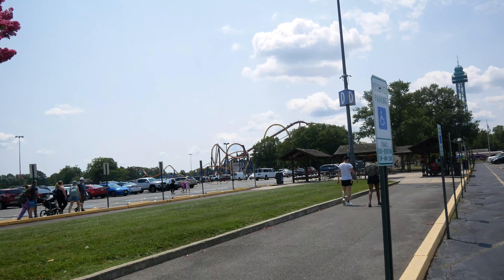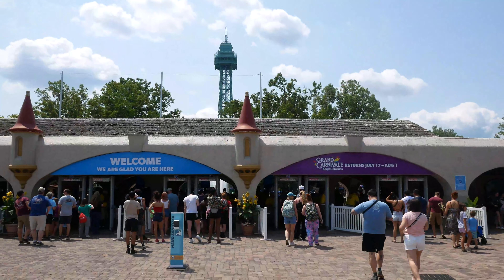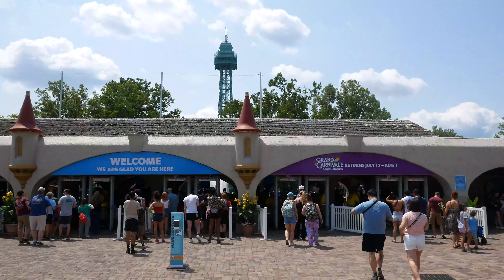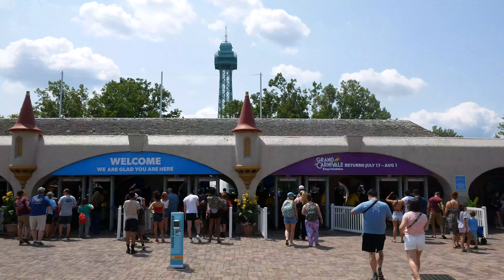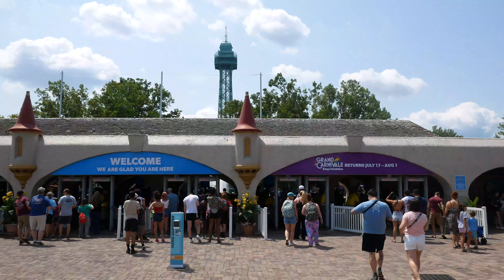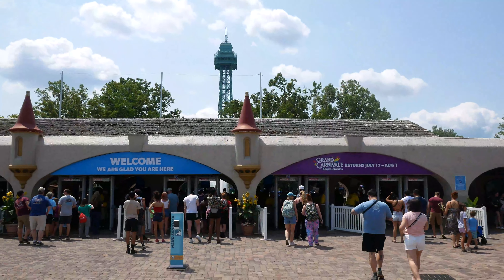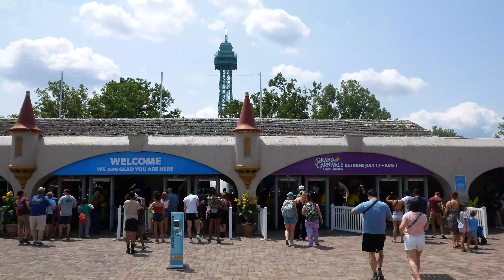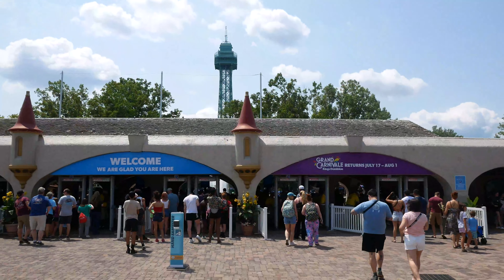I Have a New #1 Coaster! Kings Dominion Grand Carnivale (7/23/21) - Park Experience #28 Part 1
So sorry for the delay in videos - fall semester has been BUSY...

but I'm back with the first part of a 2 part park experience at Kings Dominion's Grand Carnivale summer event! This was one of the best days I've ever had at a park, and in this video you'll see me finally get a new #1 to dethrone I305 (hint: it's not Backlot Stunt Coaster).

For updates on my park visits and other fun content, make sure to follow The Coaster Craze Instagram